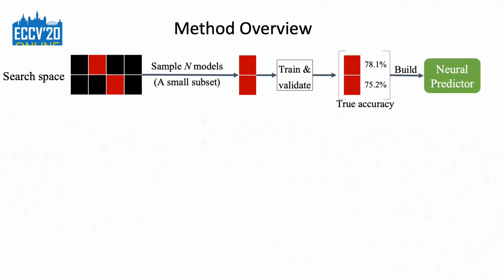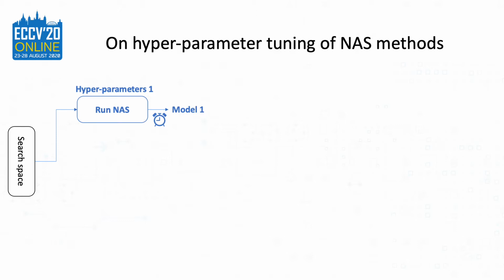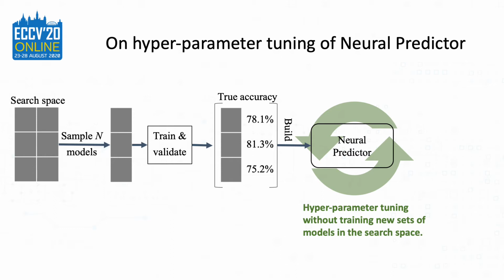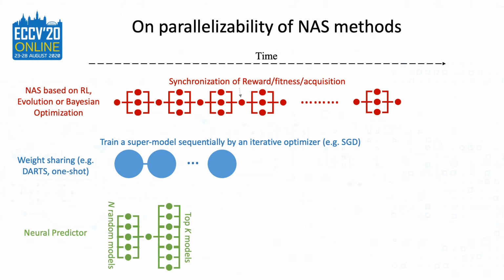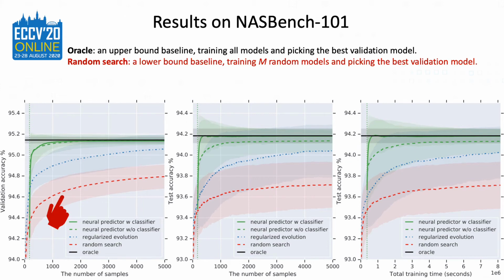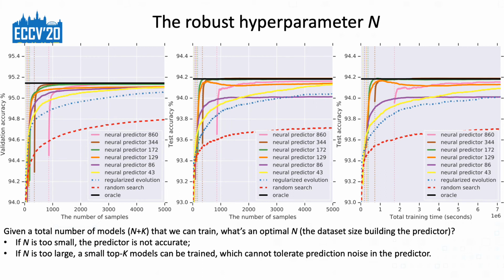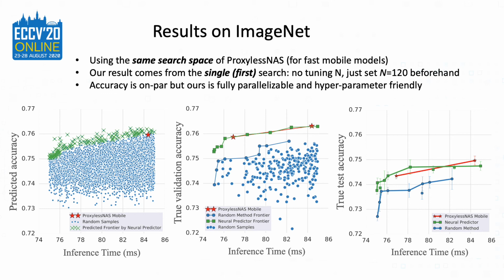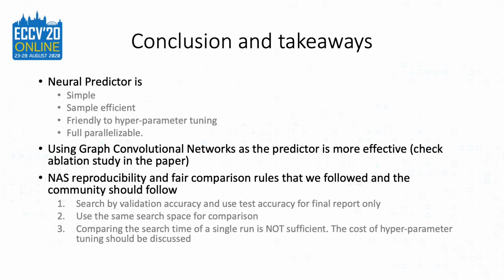Wei Wen et. al, “Neural Predictor for Neural Architecture Search”, ECCV 2020.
This is a talk about the paper: Wei Wen, Hanxiao Liu, Hai Li, Yiran Chen, Gabriel Bender, Pieter-Jan Kindermans, “Neural Predictor for Neural Architecture Search”, European Conference on Computer Vision (ECCV) 2020.

Joint work between Google Brain and Duke University.